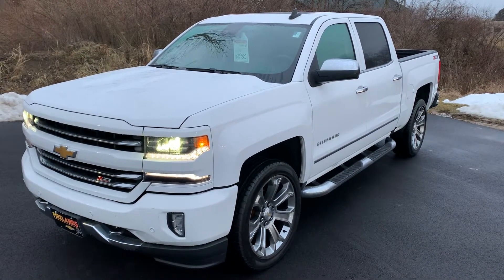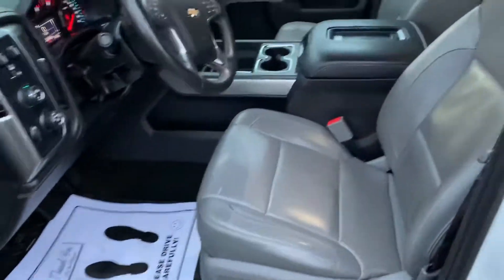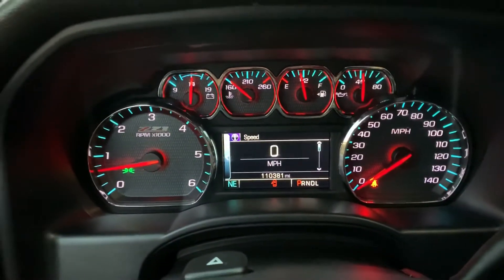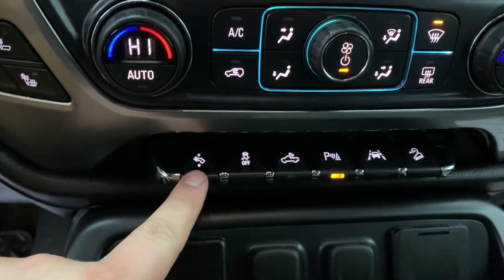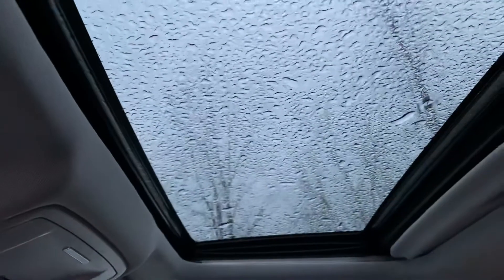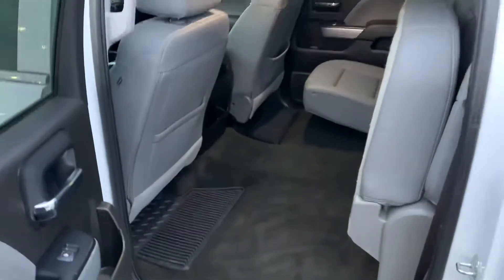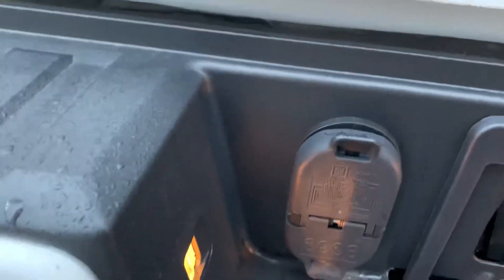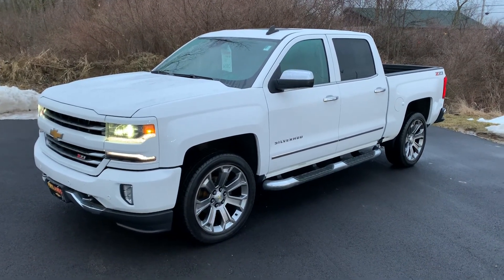2017 Silverado LTZ for Jacob!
Jacob, my name is Nathan Naylor from Firelands Chevy Buick. I wanted to send you a video of the truck you are interested in. It is as gorgeous as they come.